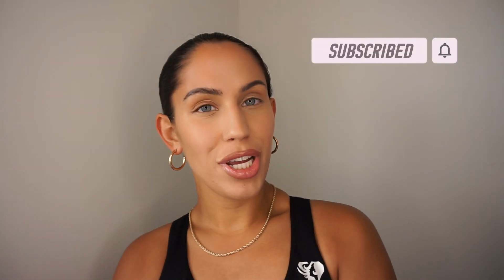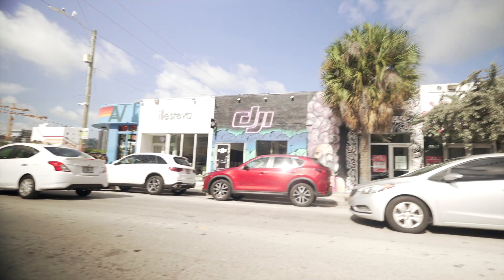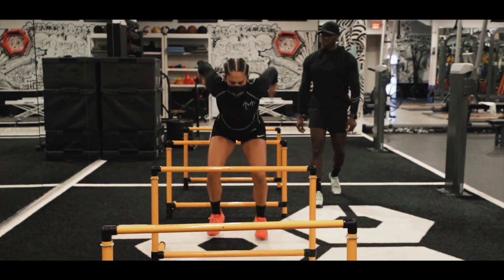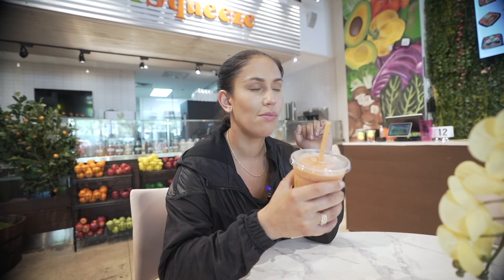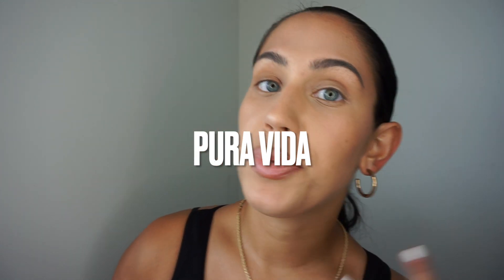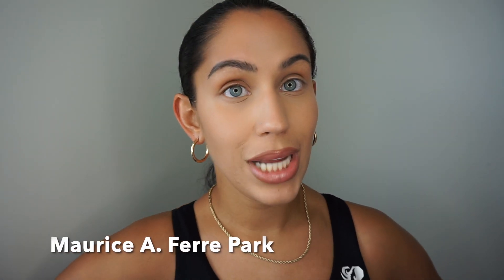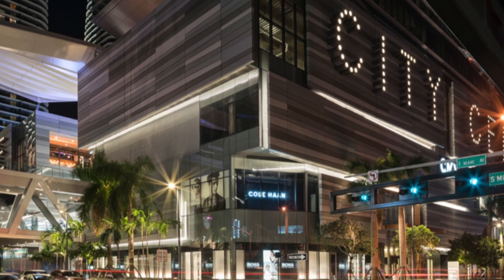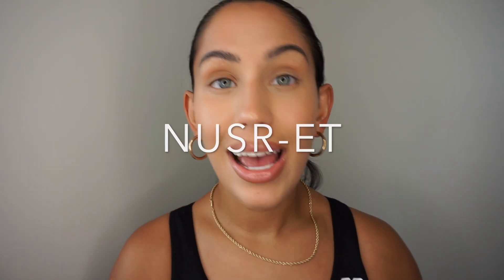EVERYTHING YOU NEED TO KNOW ABOUT LIVING IN MIAMI (Downtown, Brickell, Edgewater, Wynwood + more)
MIAMI TOUR 2021 (in-depth tour of the neighborhoods in Miami, Florida) Part 1. Here it is!! You guys requested an in-depth tour of the neighborhoods located in Miami Florida. This is going to be a 3 part series. In this video we are touring:

1. Wynwood (starts at 0.27)
2. Design District (starts at 3:02)
3. Midtown (starts at 4:49)
4. Edgewater (starts at 7:36)
5. Downtown (starts at 9:28)
6. Brickell (starts at 11:30)

If you have any additional questions leave them below!

My videographer @creativeeyesmedia

About Jessica Tellian:
Jessica Tellian is an occupational therapist, personal trainer, entrepreneur, all-star cheerleader alumni, fitness & lifestyle enthusiast.
She began cheerleading in 2nd grade and transitioned into all-star cheerleading competing at worlds level.
Jessica has over a decade of experience in the fitness industry. Beginning her fitness journey at age 17, after her years competing as an all-star cheerleader.
Jessica's purpose is to help as many people find their purpose and gain their personal confidence in life through lifestyle and fitness.
Jessica recently moved from NJ/NYC to FL and is sharing her experience through the process.

✨FILMING EQUIPMENT✨
Camera: Sony A5100
Ring Light
Handheld Tripod for Camera
iPhone Adjustable Tripod
I edit with iMovie !